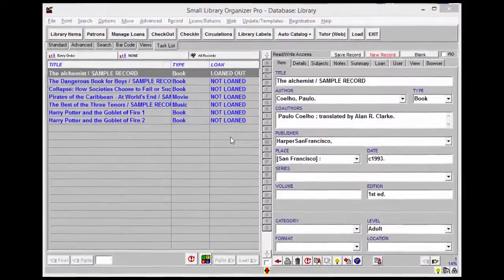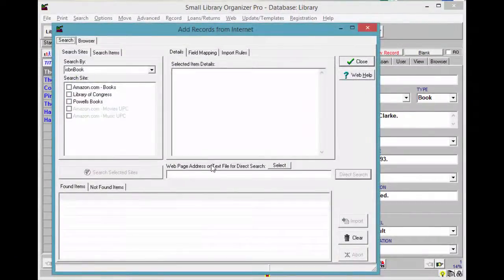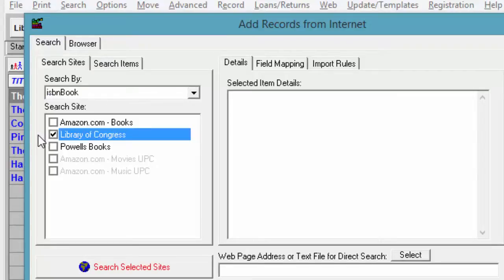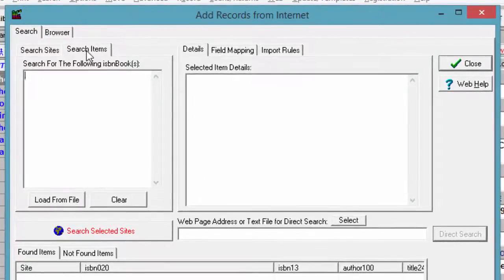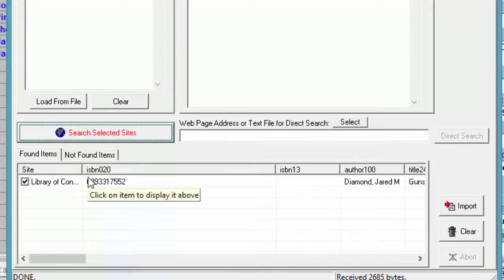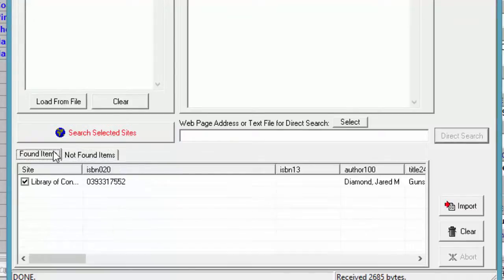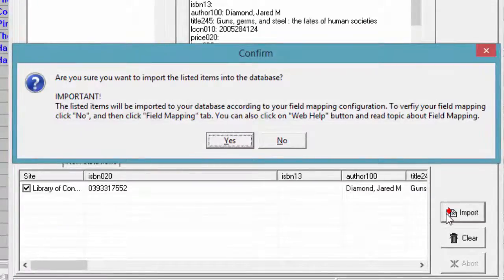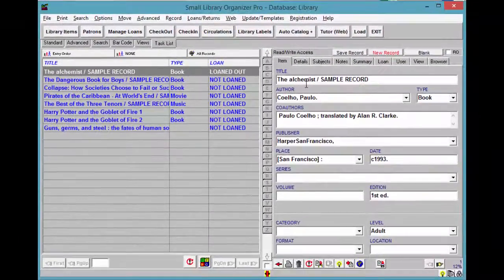Catalog books using ISBN numbers in Small Library Organizer Pro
How to auto-catalog books in Small Library Organizer Pro using ISBN numbers. Small Library Organizer Pro is a complete library software for Windows.

HANDY LIBRARY MANAGER for Windows:
Try our new library management software for Windows PCs: Handy Library Manager - the latest software designed for small libraries. Discover how easy it is to manage your library with our user-friendly interface and comprehensive features, all available for Windows PCs.